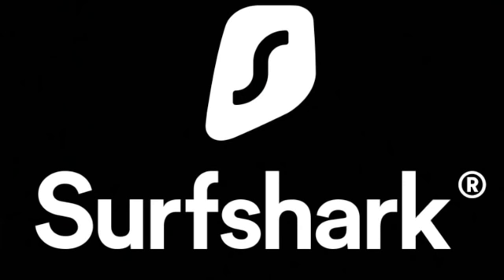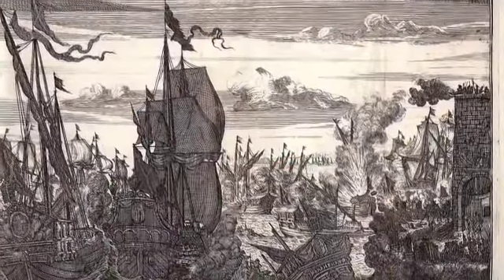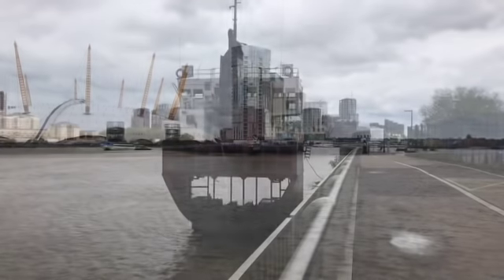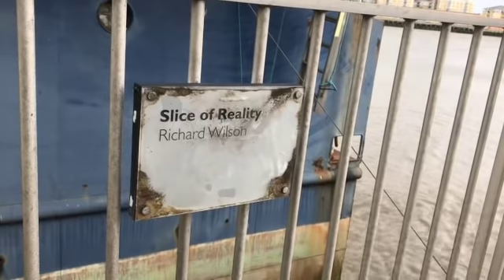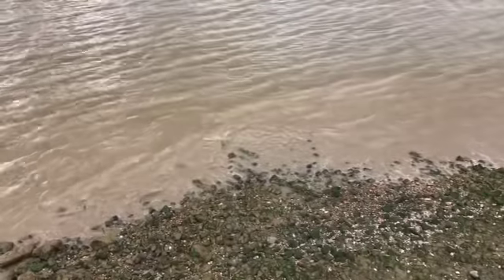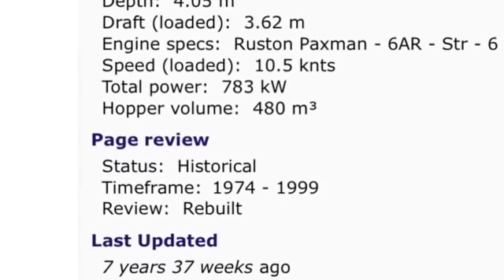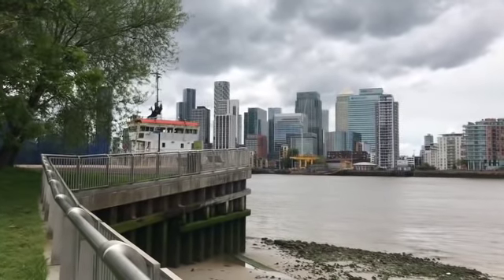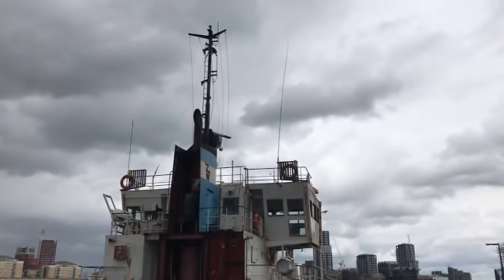A Slice of Reality (Or, a Wedge of Dredger)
A fraction of a ship sits mysteriously in the Thames just off the Greenwich Peninsula. But is it art?